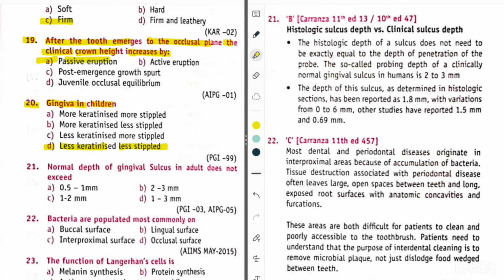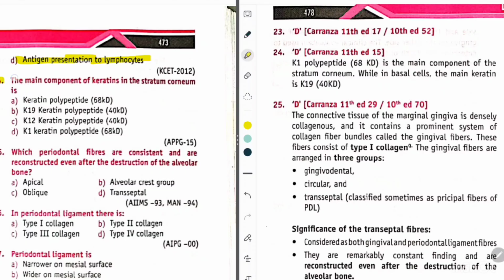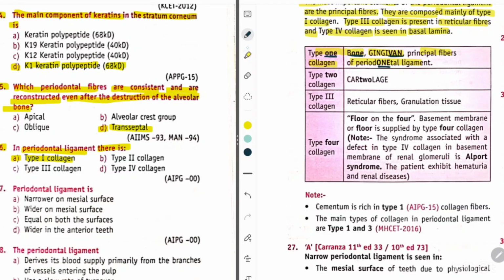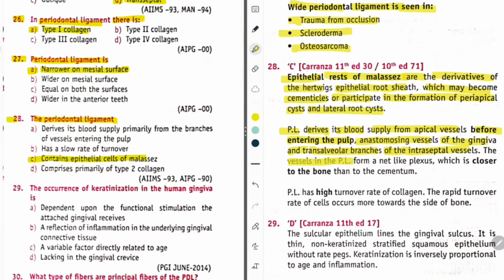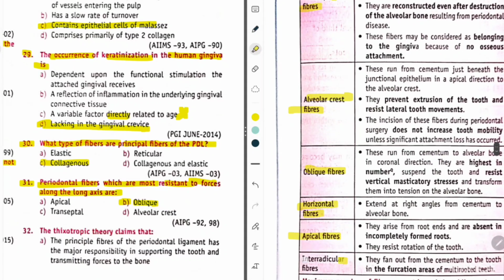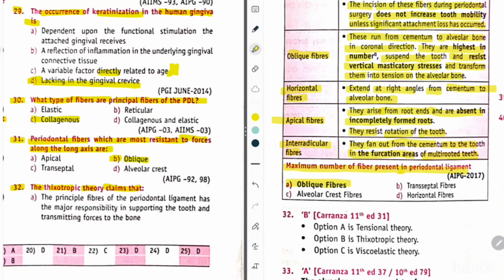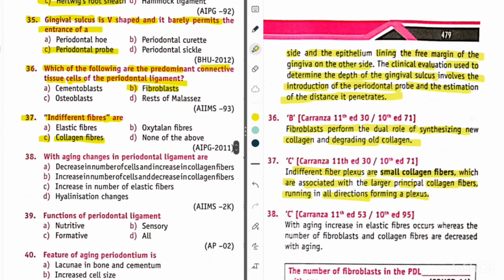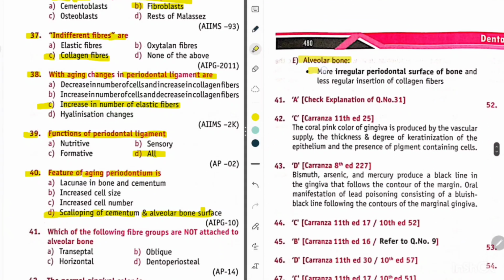Gingiva & Tooth Supporting Structures | Dental Pulse MCQs | Periodontology Ch 1 Part 2 | NEET MDS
Ace Periodontology with Chapter 1: Gingiva & Tooth Supporting Structures – MCQs with clear explanations based on Dental Pulse!

This video is specially designed for NEET MDS aspirants and BDS students preparing for dental entrance exams. We’ve covered all the important MCQs from Chapter 1 of Periodontology, explained in a simple and high-yield format.

What You’ll Get in This Video:

Key MCQs from Dental Pulse

Detailed answers with explanations

Concepts on gingiva, periodontium, and supporting structures

Quick revision points for NEET MDS

Why Watch?

Saves time during revision

Focuses on frequently asked questions

Helps retain concepts with smart explanation tricks